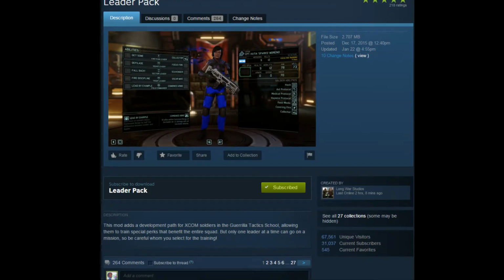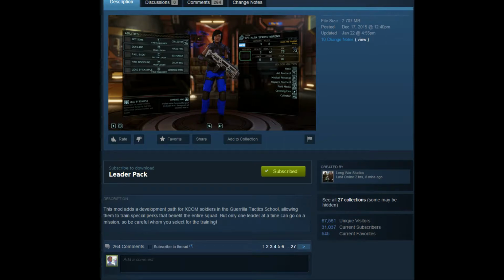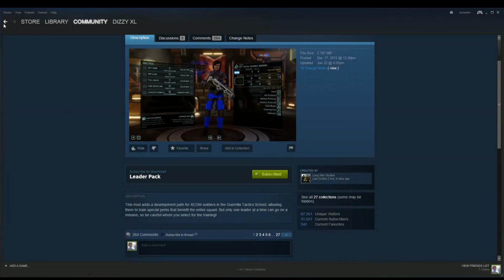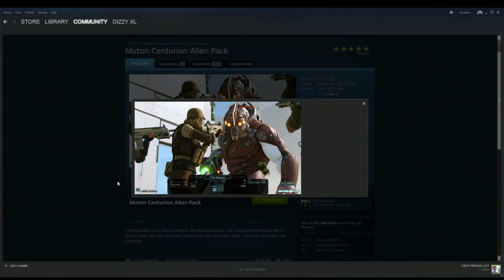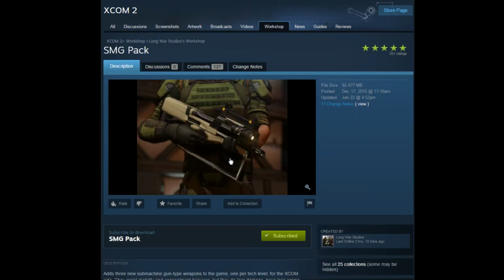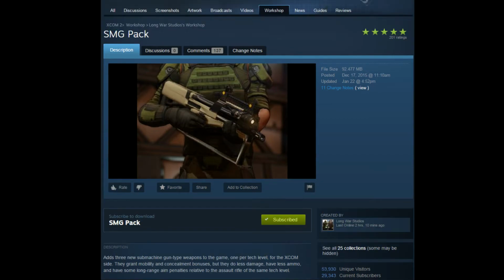XCOM 2 Day 1 Workshop Mods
Video shows the three day one Xcom 2 mods!